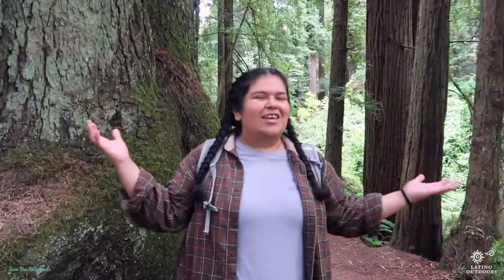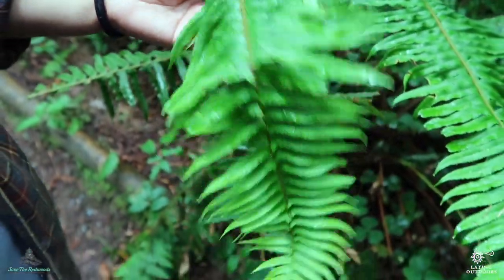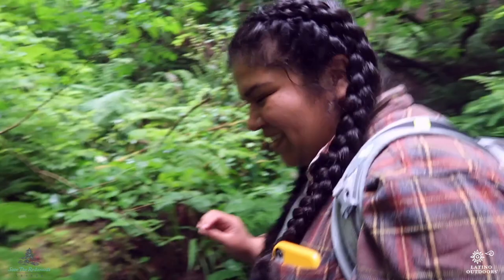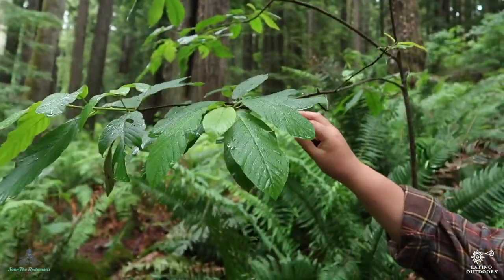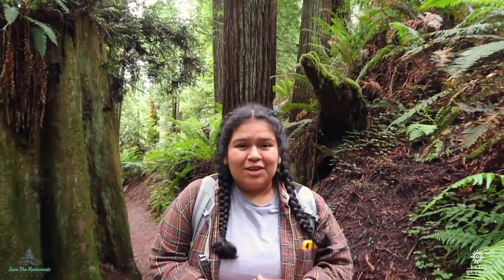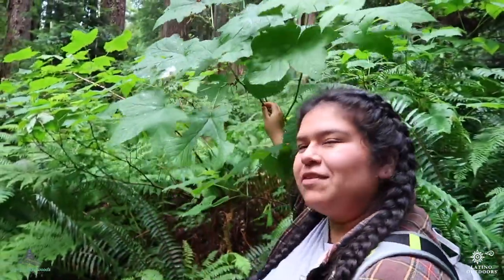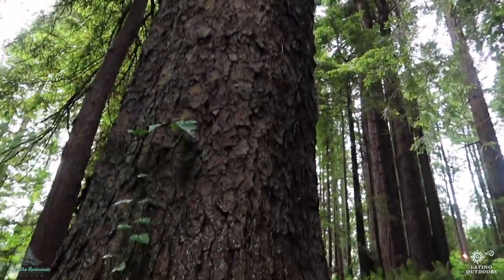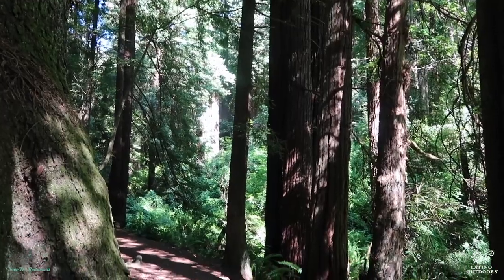Explore The Redwoods Episode1: Hosted by Jayrlin